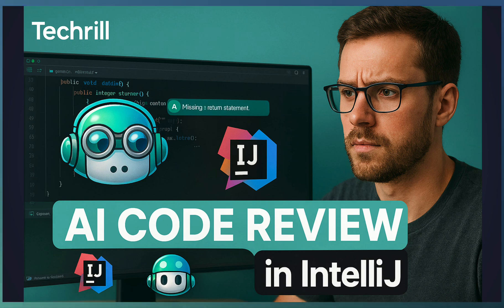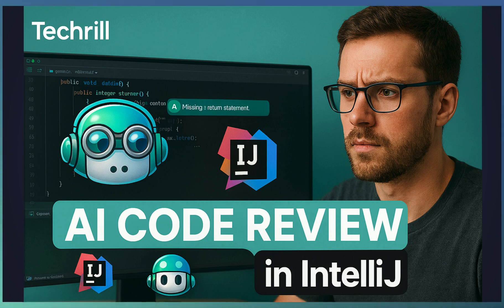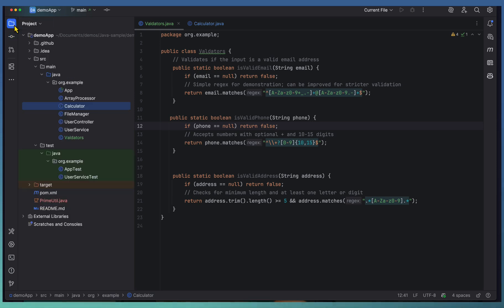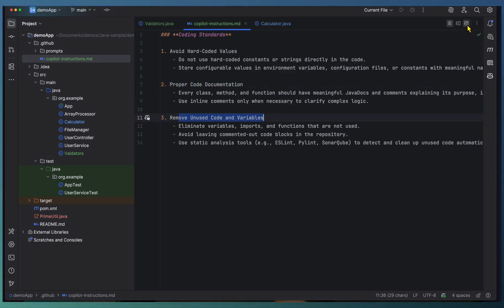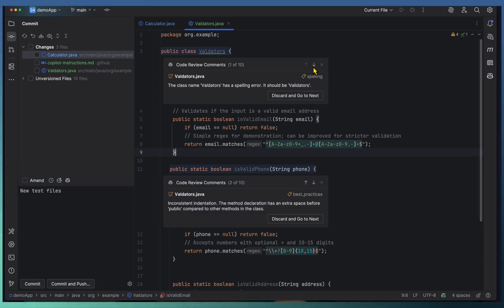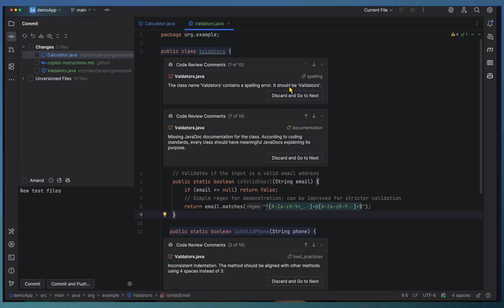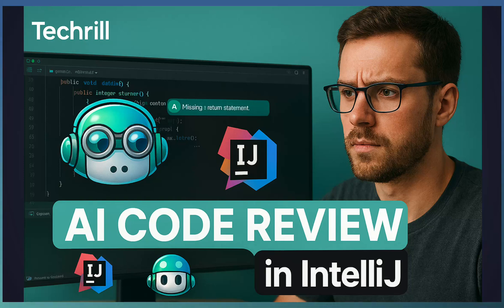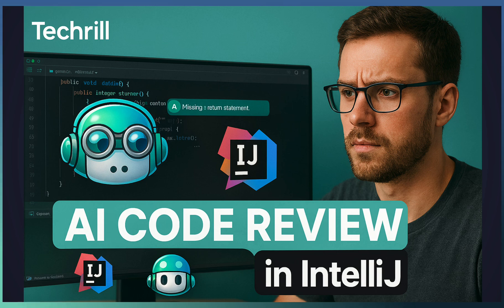AI Code Reviews in IntelliJ with GitHub Copilot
Tired of long, tedious code review cycles? Wish you could catch bugs, performance issues, and security vulnerabilities *before* you even open a pull request? GitHub Copilot's new AI-powered code review feature is here to transform your workflow.

In this in-depth tutorial, we'll show you how to use it directly inside your IntelliJ IDEA to get instant, actionable feedback.